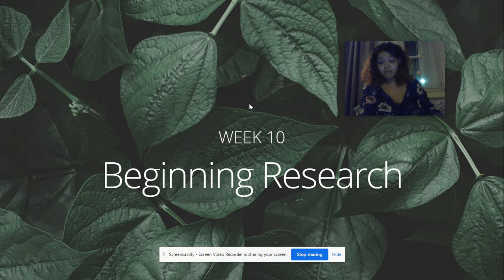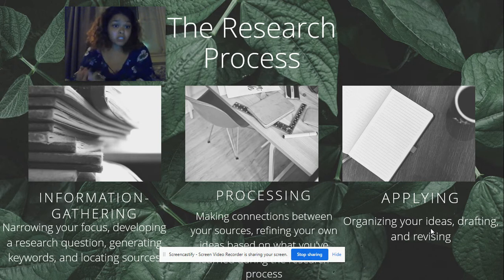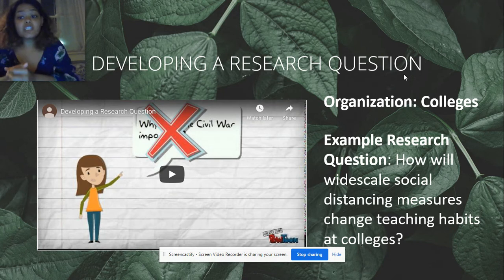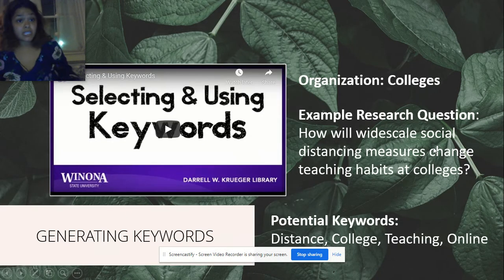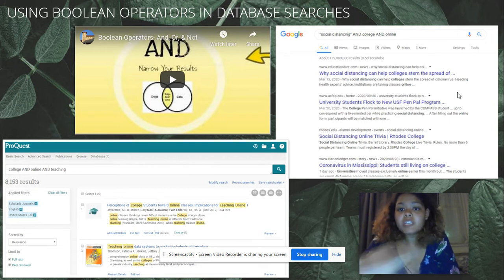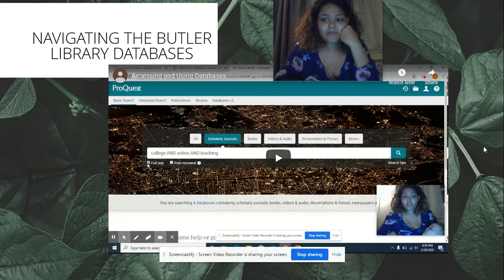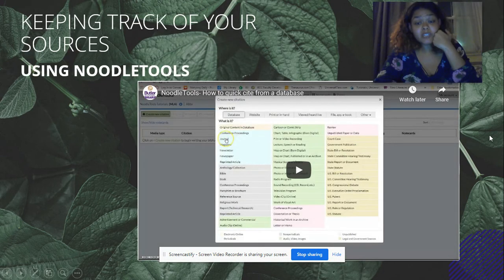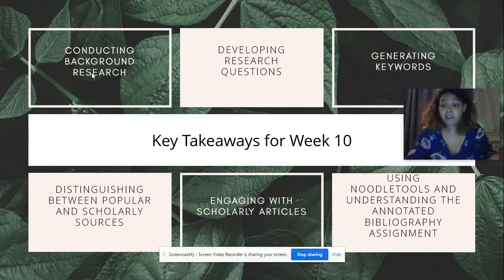Untitled: Mar 29, 2020 9:55 PM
Week 10 mini-lecture